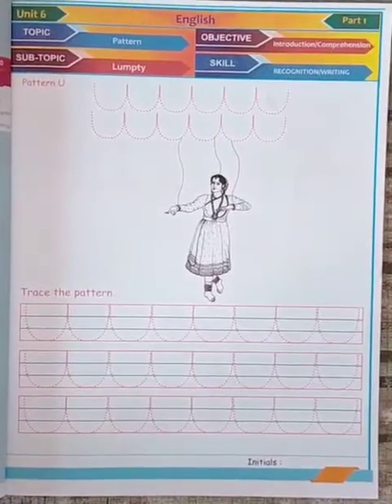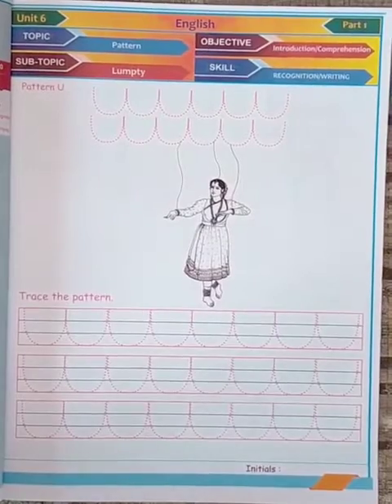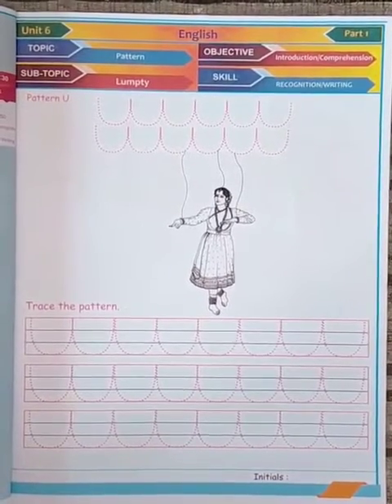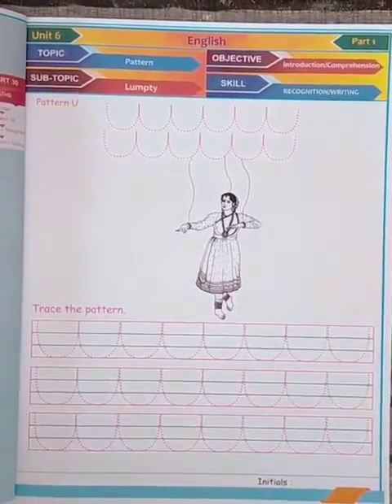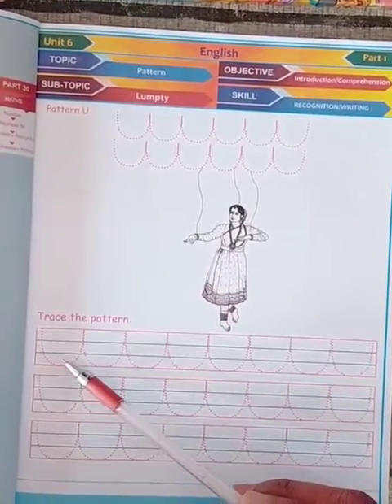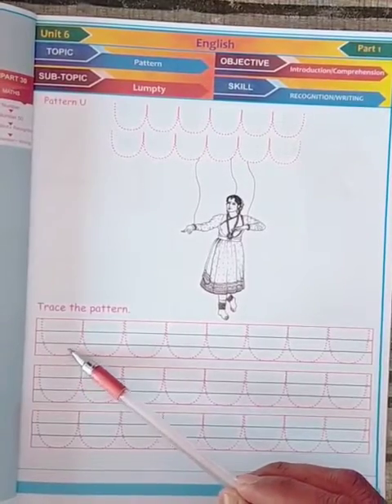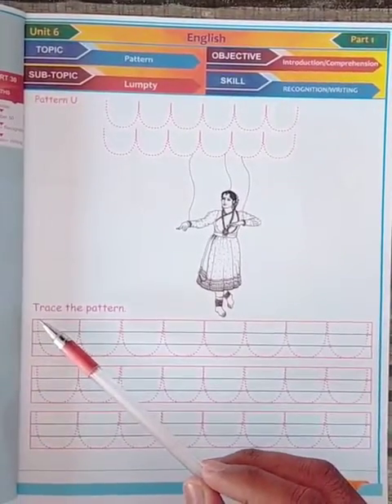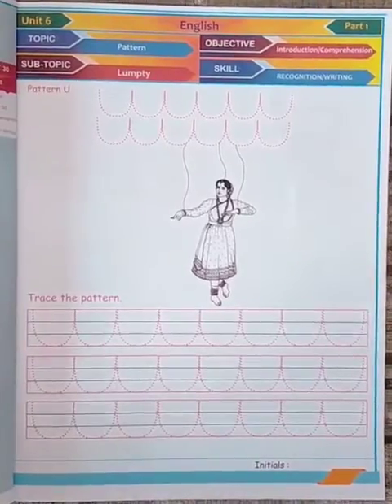LUMPTY PATTERN LEARNING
Understanding Pattern | Kindergarten |,
understanding Pattern | Mathematics Grade 1 | Periwinkle,
Pattern for kids,
how to understand sewing pattern,
lumpty pattern UKG,
How to teach strokes and curves to kids | learn to Write alphabet easily and quickly,
std -4 Maths Pattern,
LUMPY | How to CROCHET | AMIGRUMI TUTORIAL,